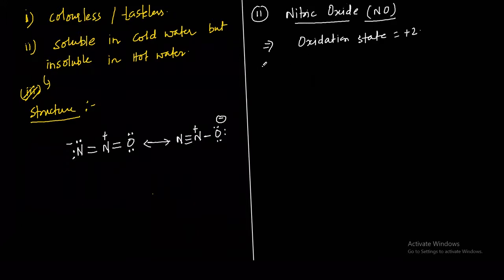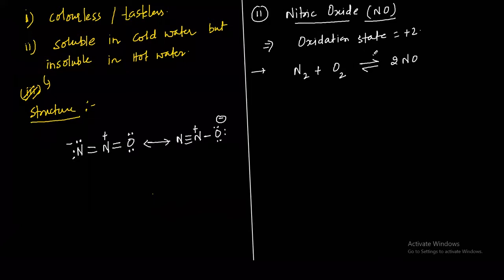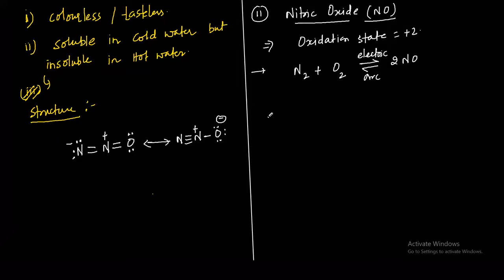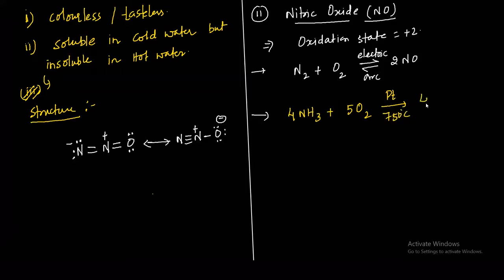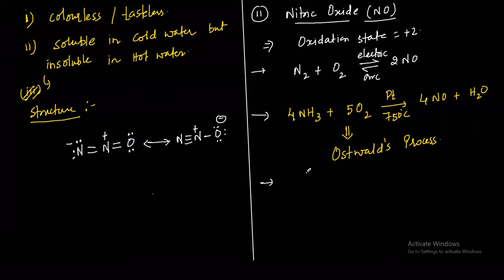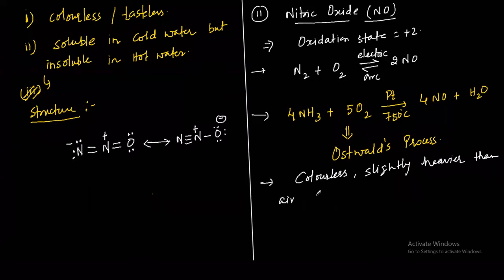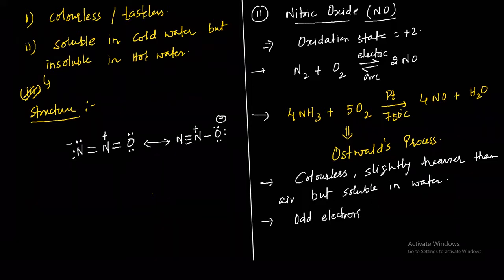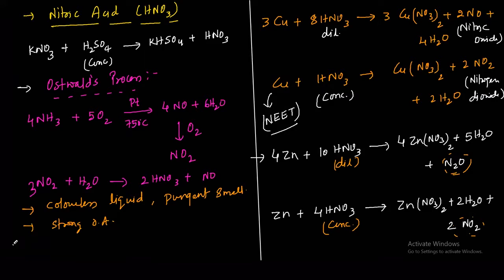P Block 8